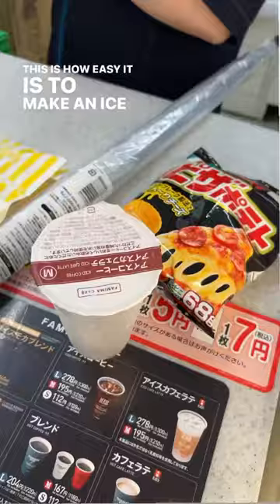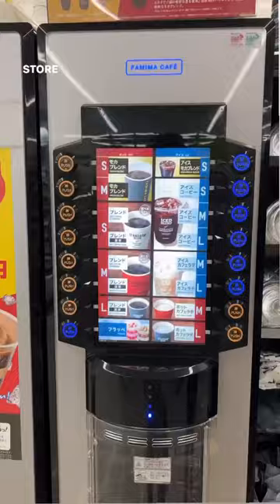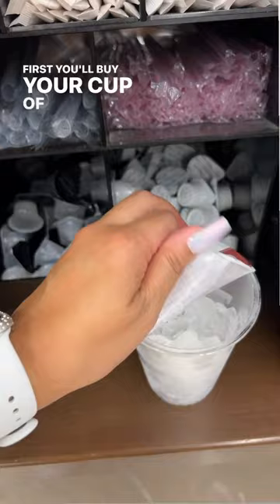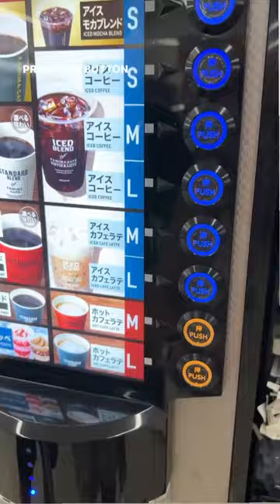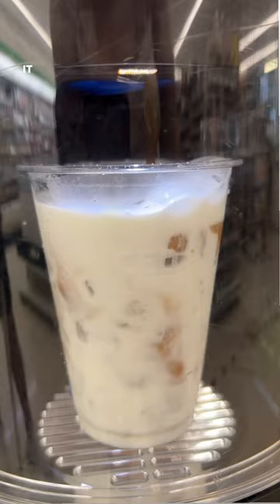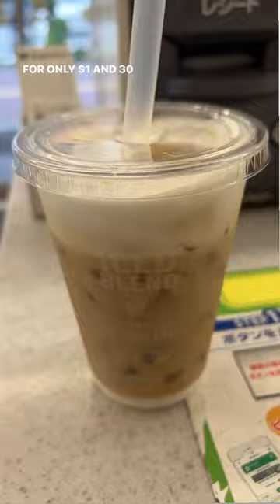Iced latte in Japan convenience stores.